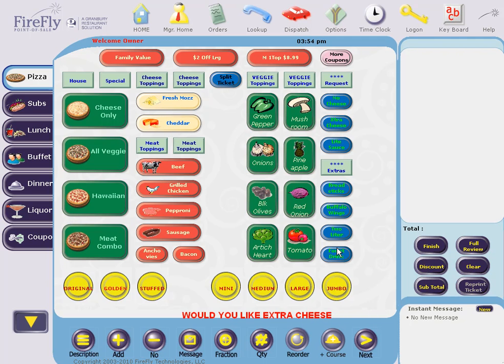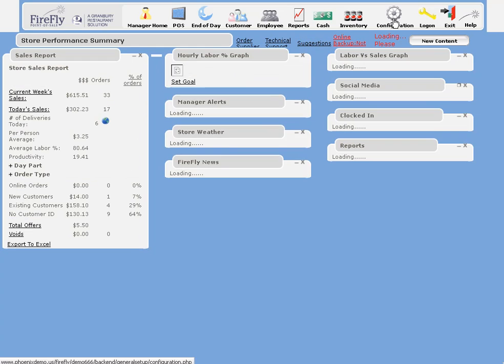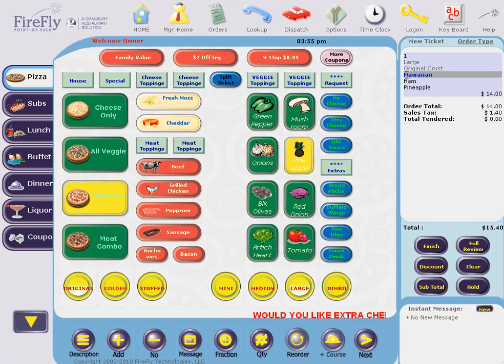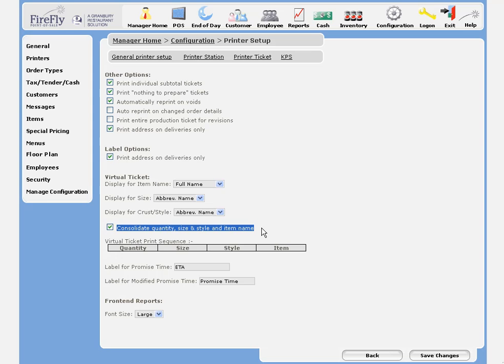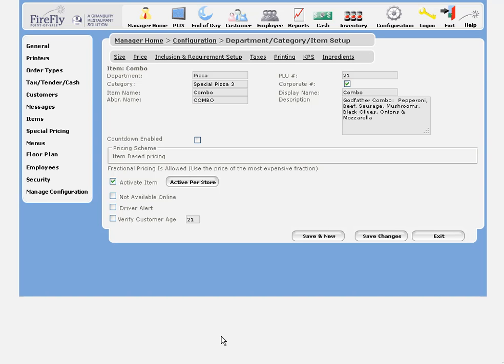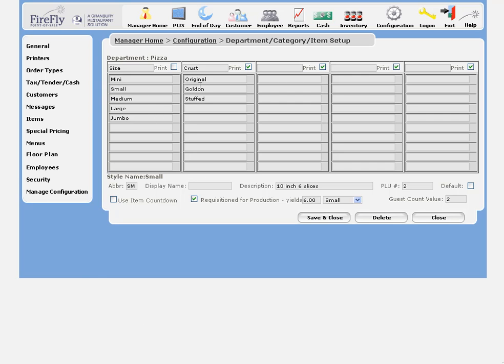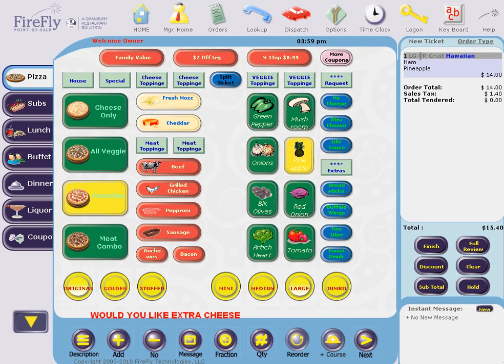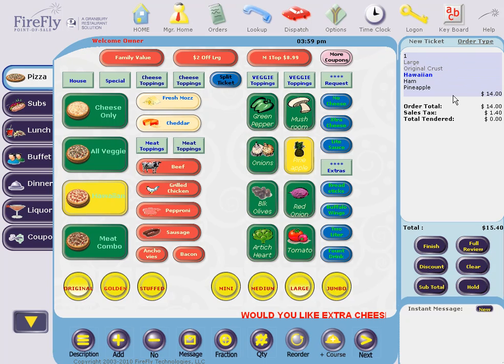FireFly_POS_Virtual_Ticket_Settings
The FireFly POS Virtual Ticket displays your order in progress. Configure it to meet your exact preferences using the set up options here!